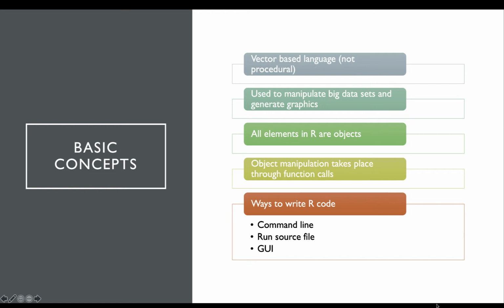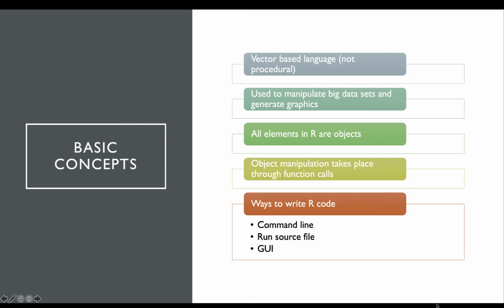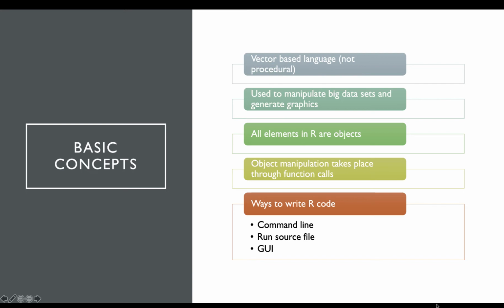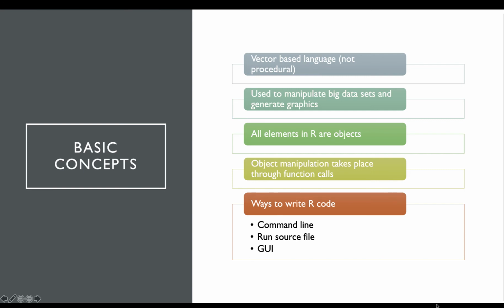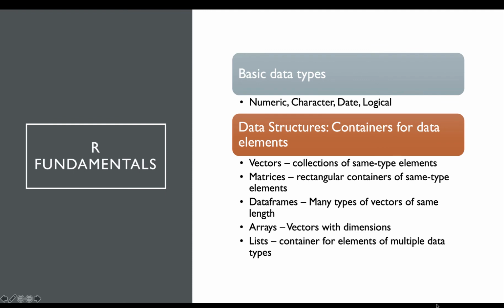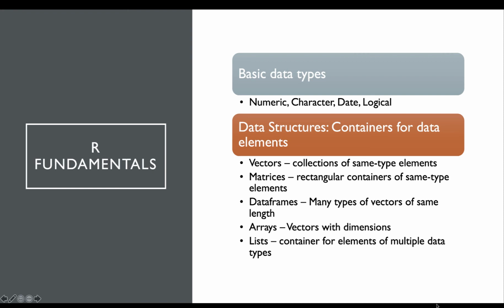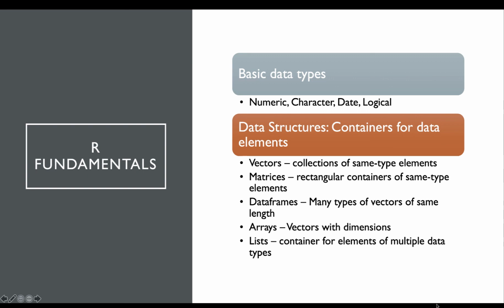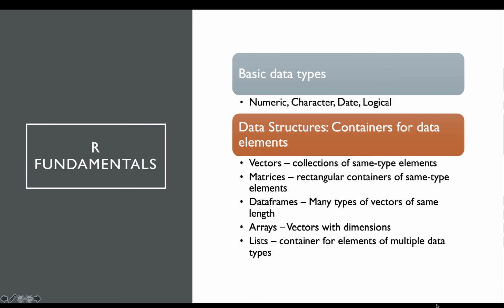Slide - R Fundamentals and data structures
Table of Contents:

00:09 - Agenda
00:22 - Basic Concepts
02:49 - R Fundamentals